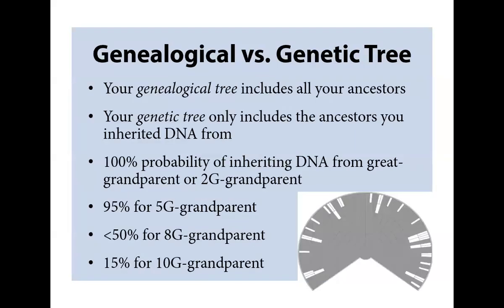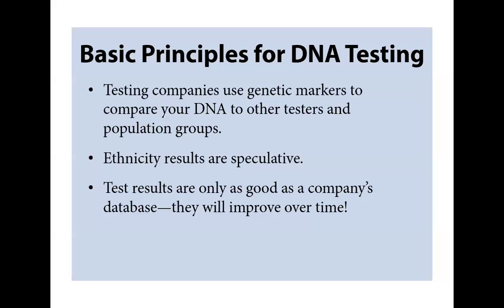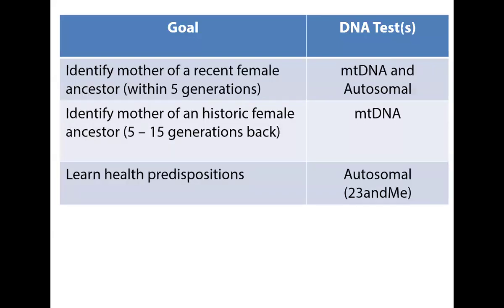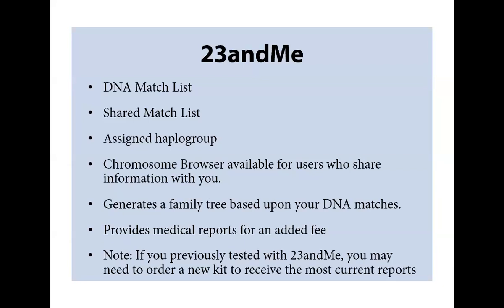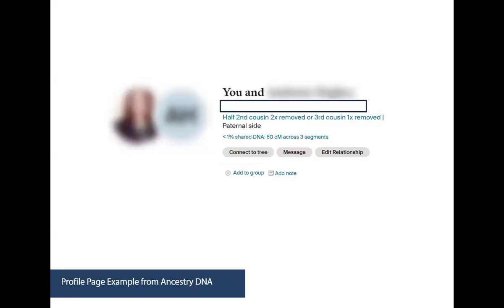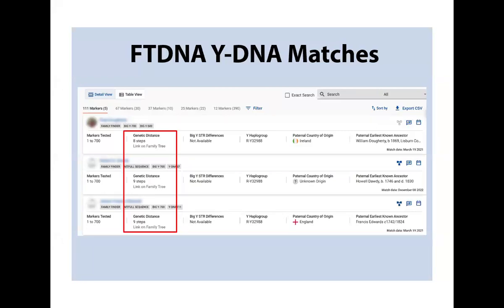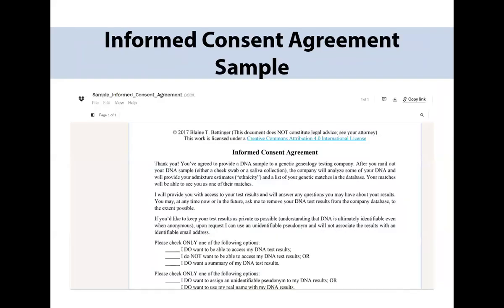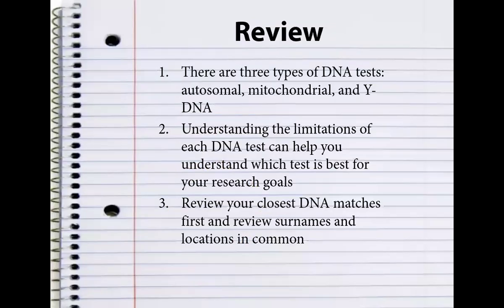Choosing a DNA Test for Your Research Goals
DNA testing has been a transformative tool for genealogists. However, it can be difficult to determine which test (or tests) to utilize in order to help you achieve your research goals. In this online lecture, Senior Genealogist Melanie McComb will provide an overview of types of tests available—autosomal, mitochondrial, and Y-DNA. She will discuss how each test may be able to help you with your research and how to interpret your results.

Live broadcast: January 14, 2025
Presented by: Melanie McComb